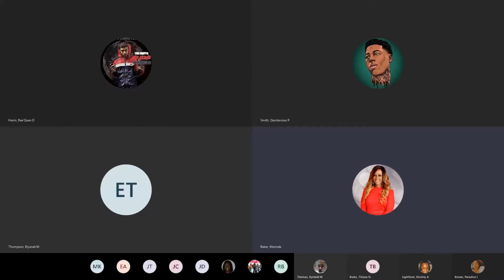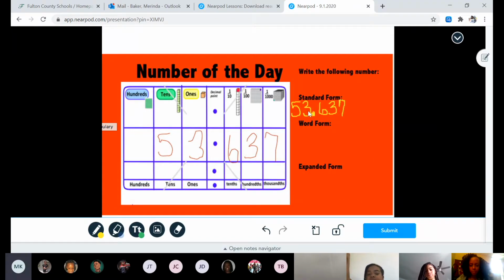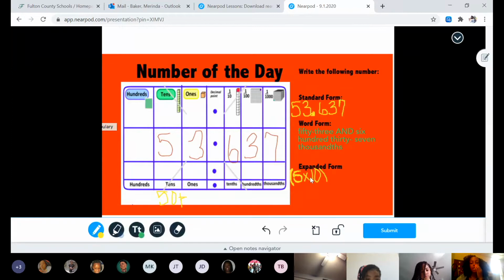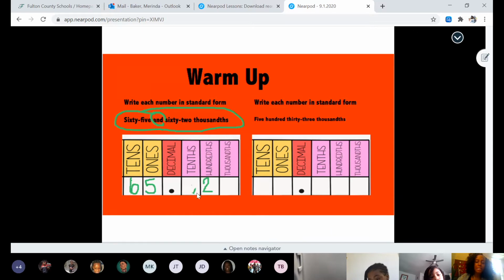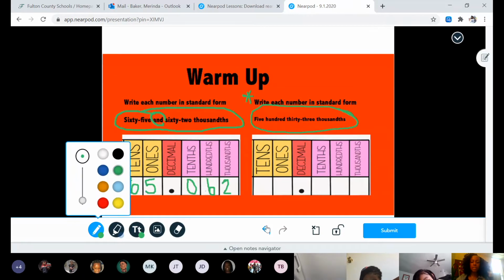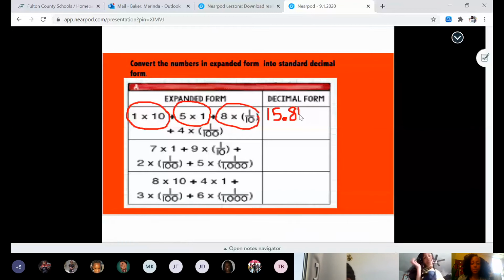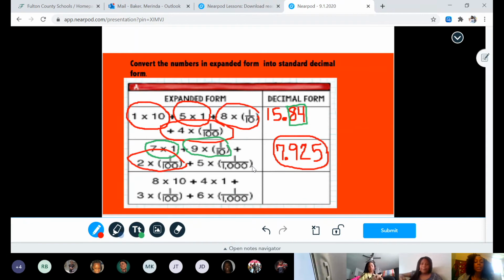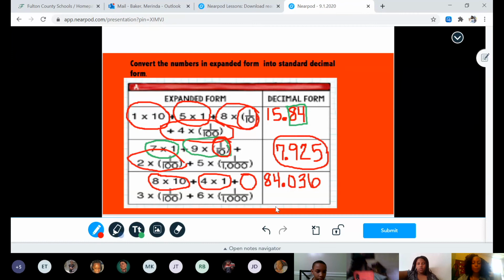9/1/ 20 Read and Write Decimals